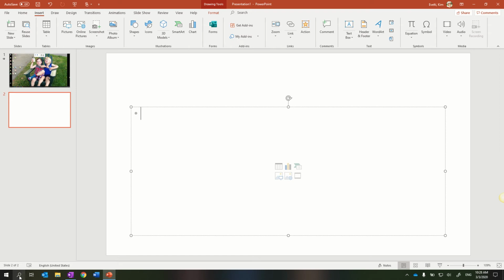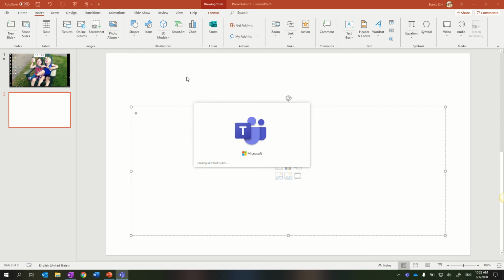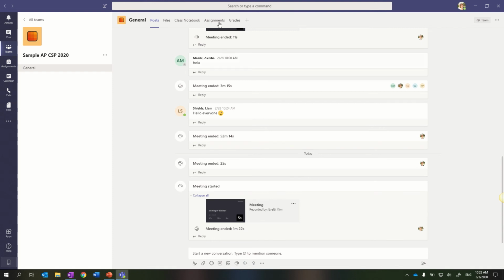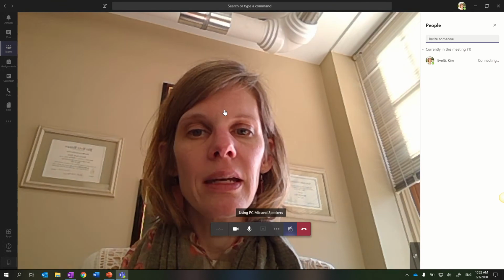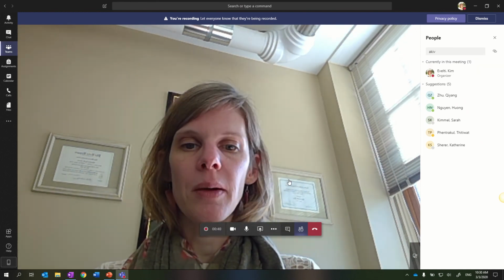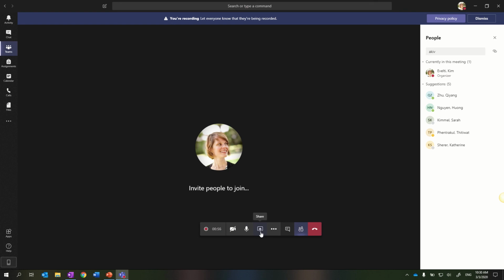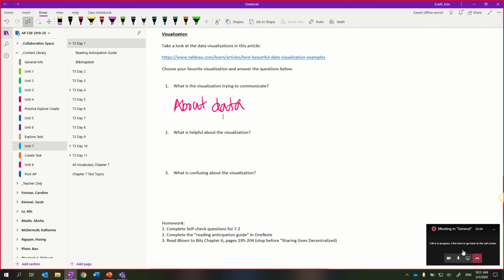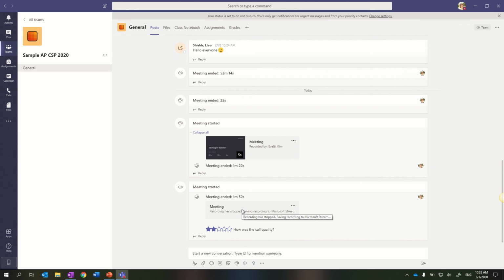Using Microsoft Teams to Videoconference with your Class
This video shows some basic steps for creating a live videoconference call with your students. It also shows how you can record the session and share your computer screen during the call.